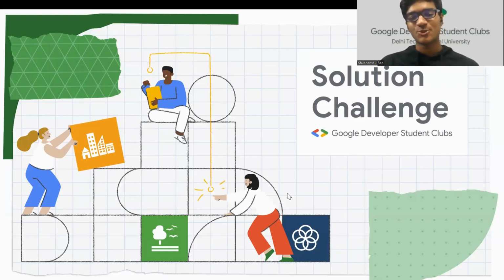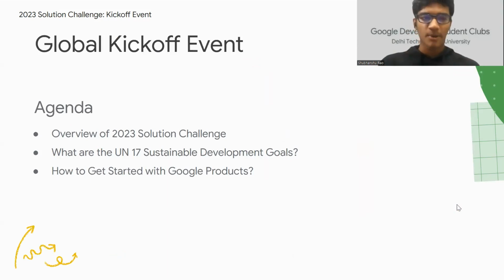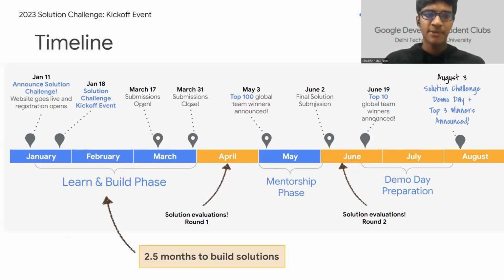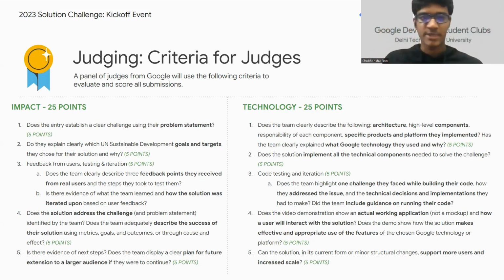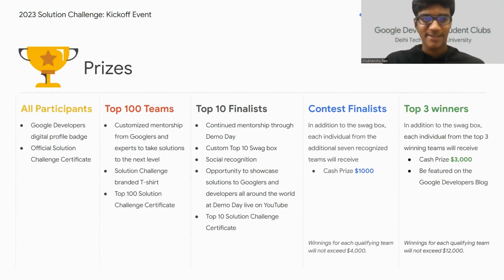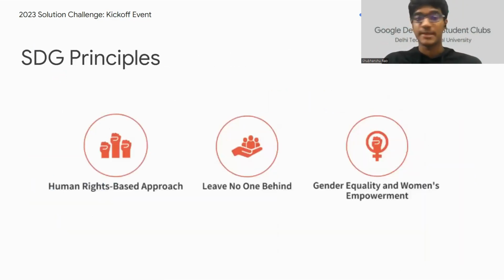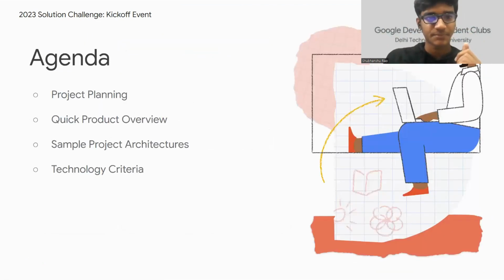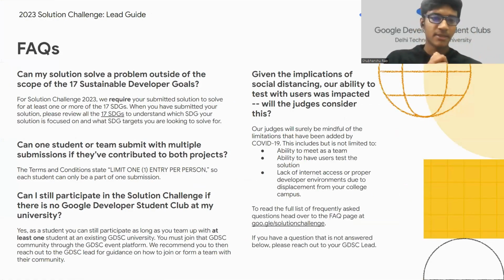Solution Challenge Info Session 2023 | GDSC-DTU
In this video, we provide an overview of the Solution Challenge, the United Nations Sustainable Development Goals, and the Google products you can use for your project.